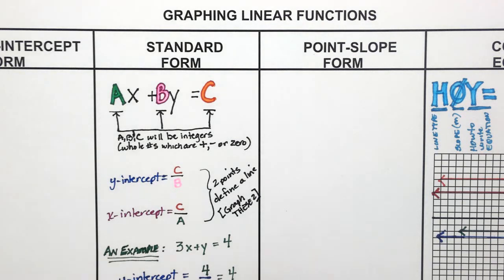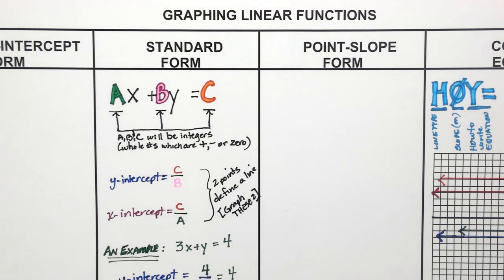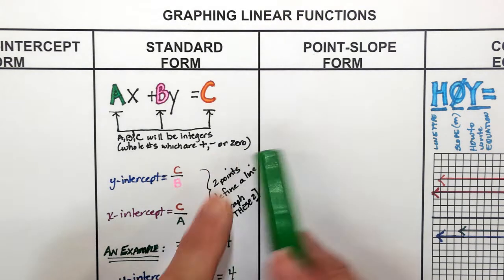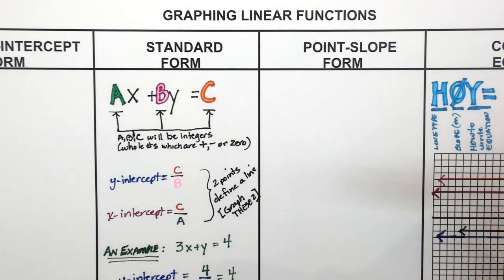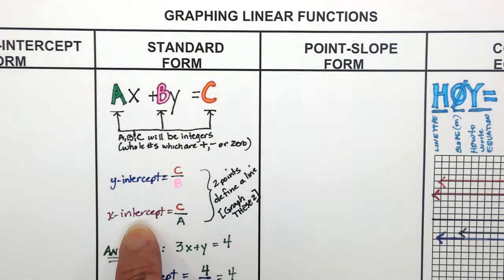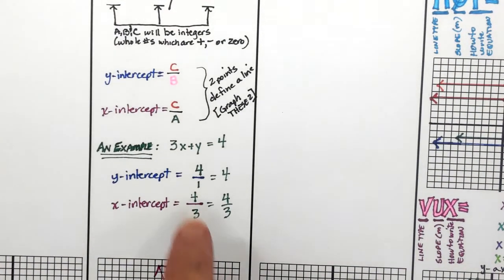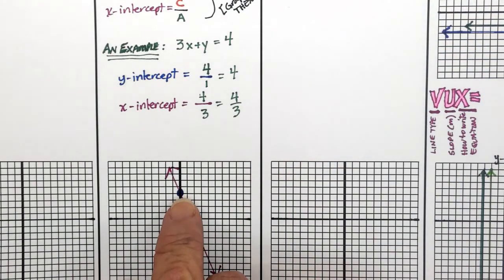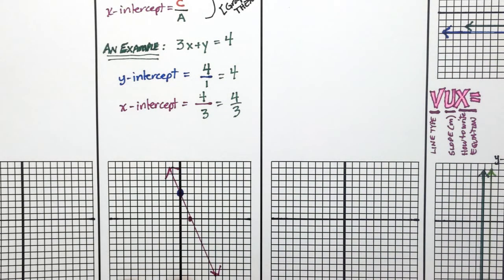Standard Form Graphing